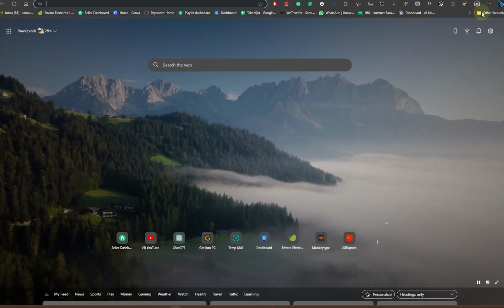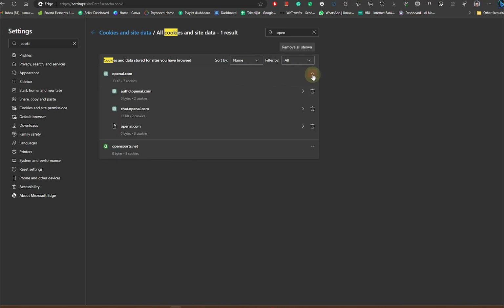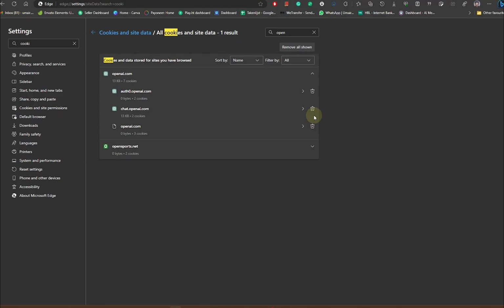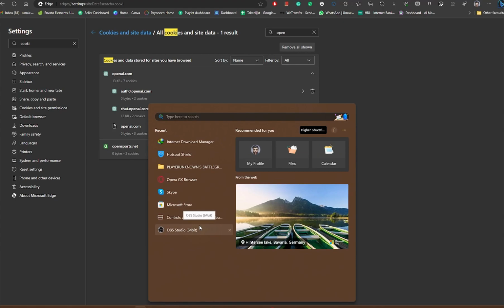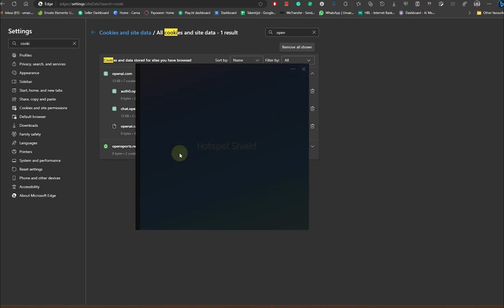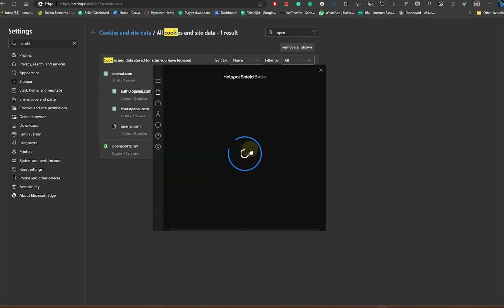How To Fix ChatGPT Access Denied (EASY WAY!)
In this video, we're going to show you a quick and easy way to fix ChatGPT access denied. If you're having trouble logging into ChatGPT, this is the fix for you!

ChatGPT is a great platform for social networking and talk therapy, but sometimes users have trouble logging in or accessing their account. In this video, we're going to show you how to fix ChatGPT access denied in just a few minutes. This fix is easy and will help you get back to using ChatGPT hassle free!